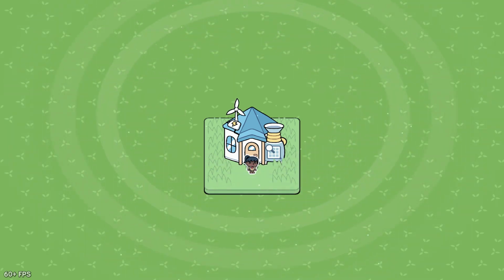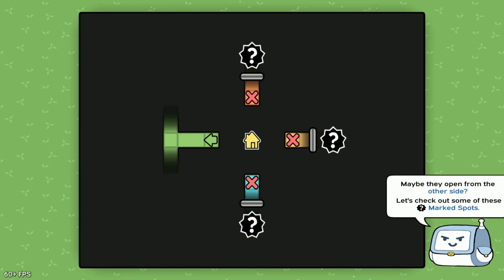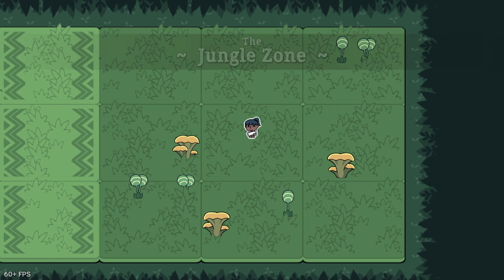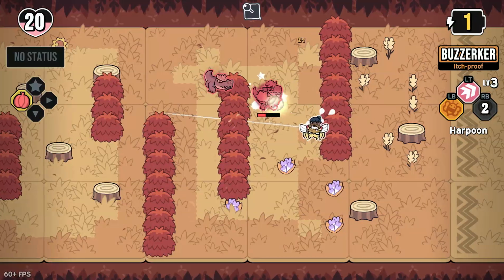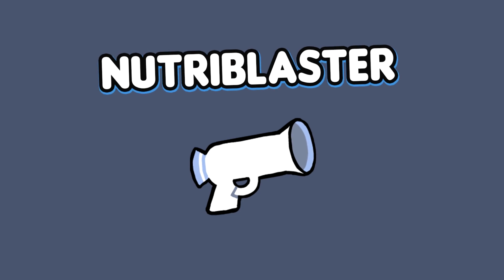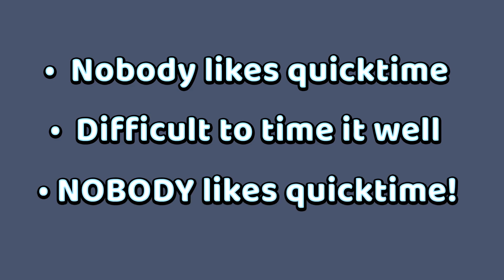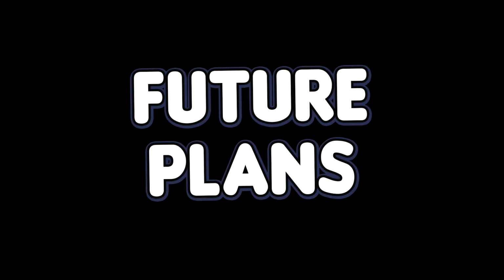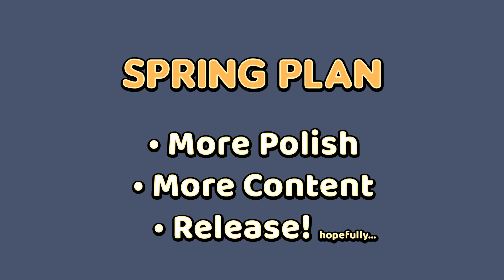New Metroidvania Inspired Overworld (Roguelike Devlog #19 - Patch Quest)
Thanks for following along with Patch Quest development! :D

This month's changes are NOT found in the Fall Public Beta. However, you can still play that beta for free via the public-beta channel of the PQ Discord server. NOTE: THIS BETA WILL BE TAKEN DOWN ON THE LAST DAY OF FEBRUARY! So this is the last chance to try it, before the game comes to Steam.